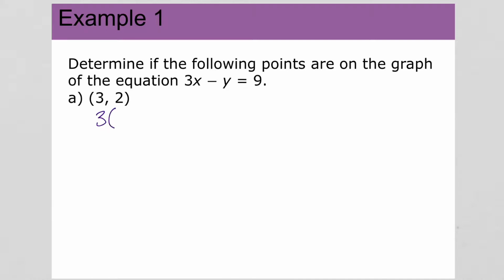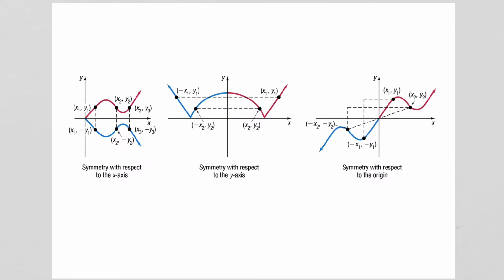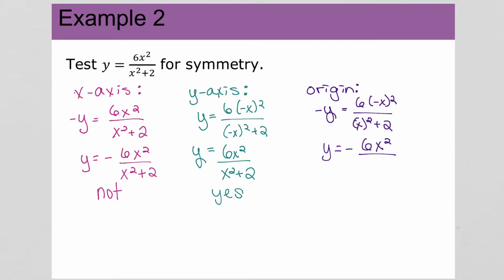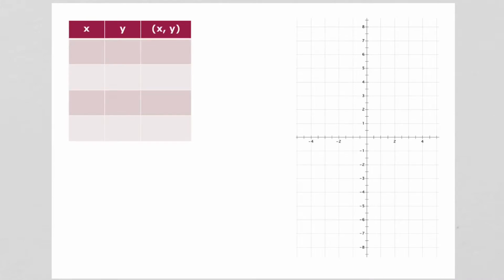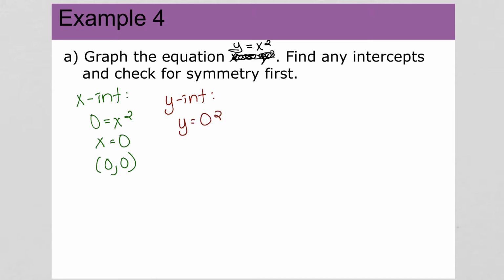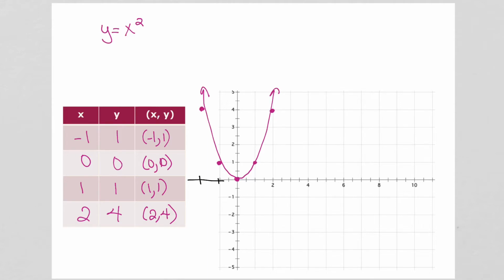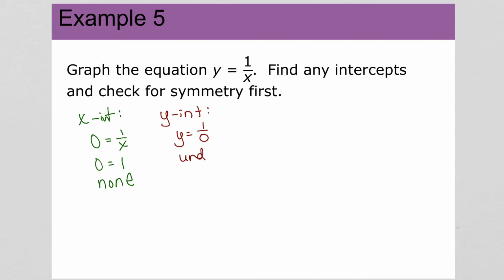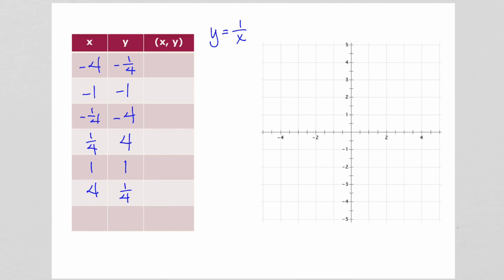3 Symmetry and Key Equations